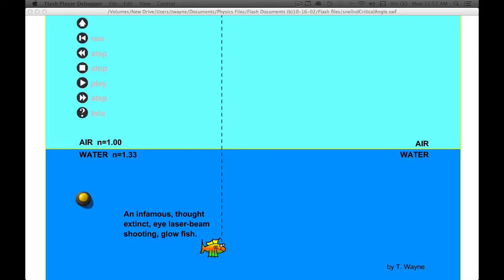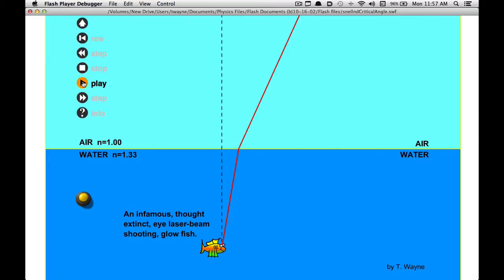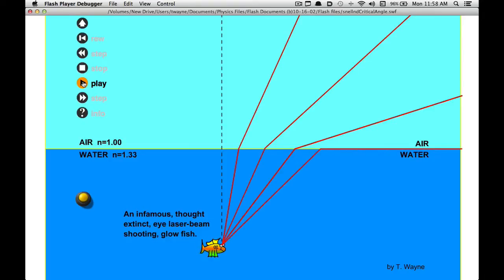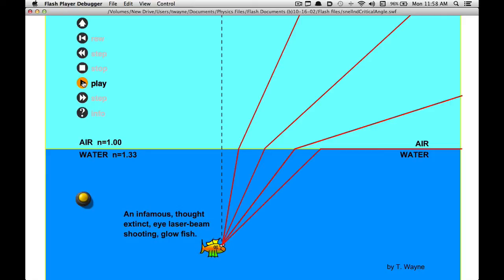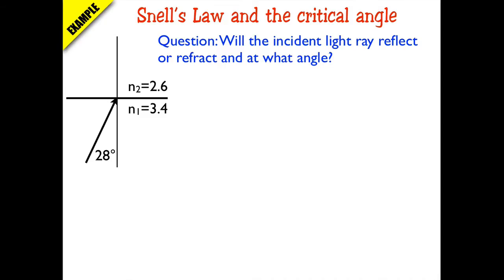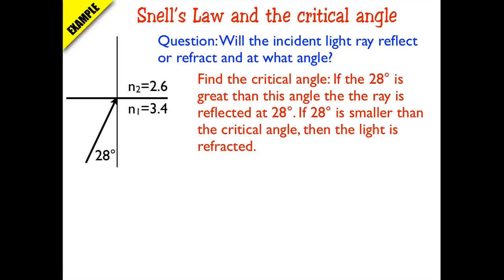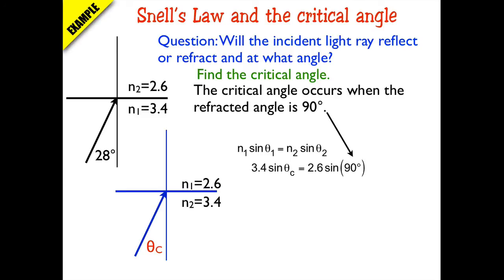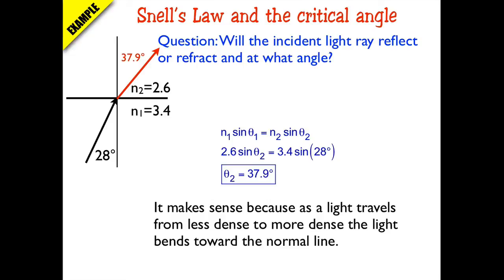Snell's Law and the Critical Angle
This video describes how we arrive a the critical angle and show a quick example problem.